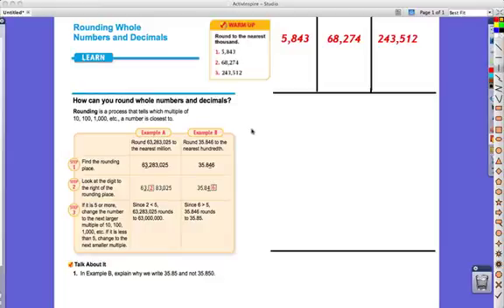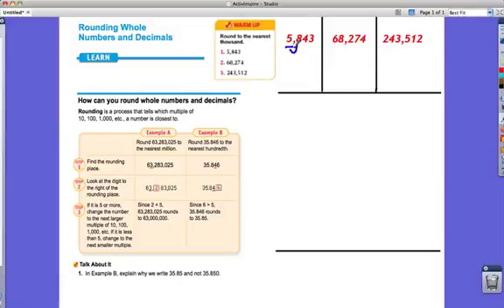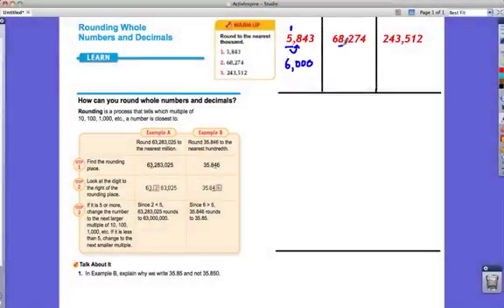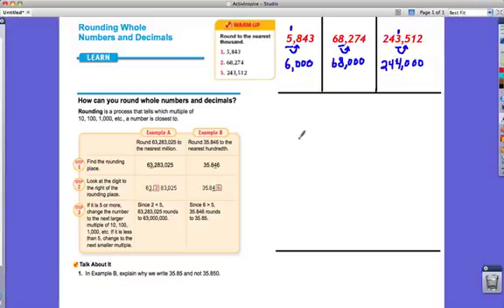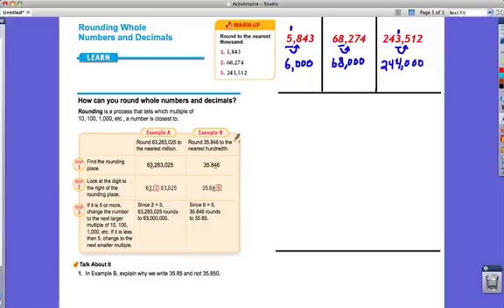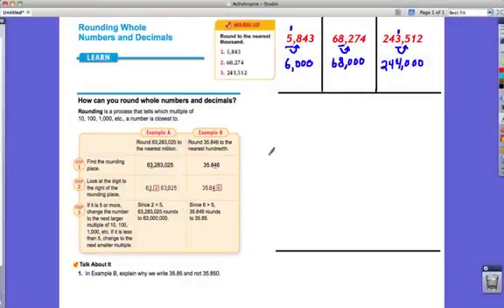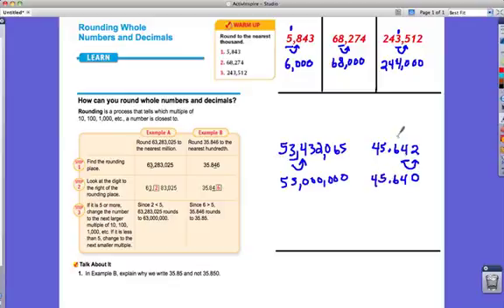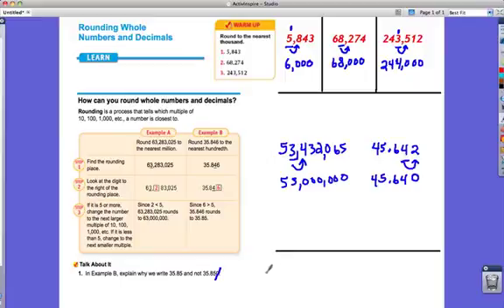Real Episode 5